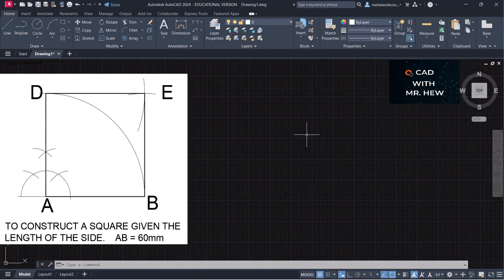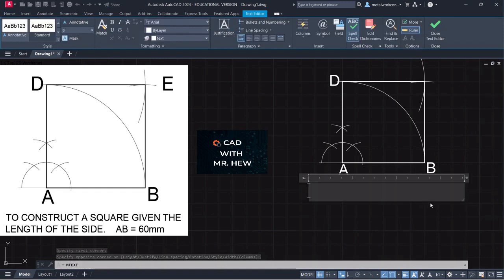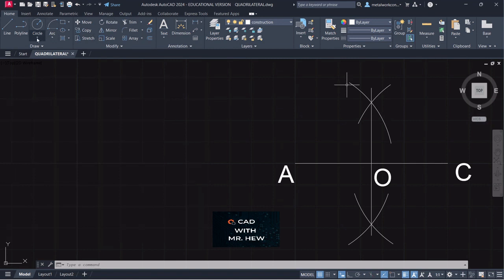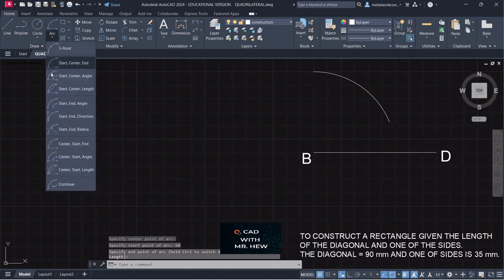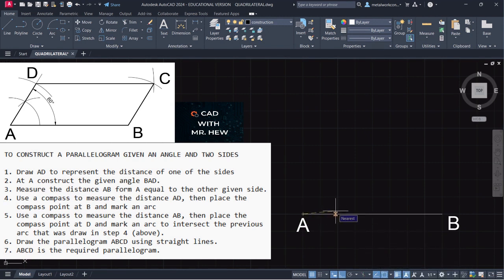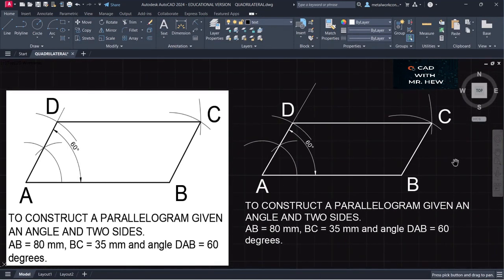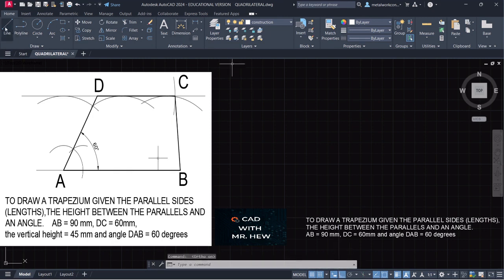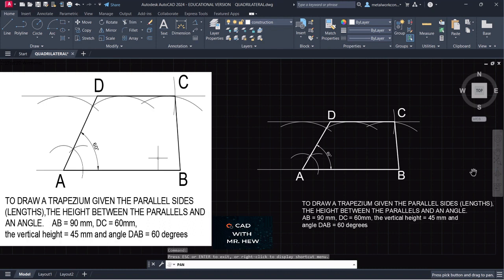Technical Drawing for beginners 7 How to draw Quadrilaterals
In this video we explain in detail How to draw Quadrilaterals